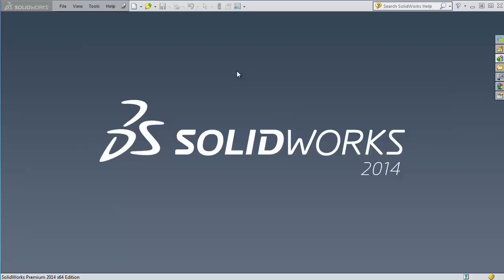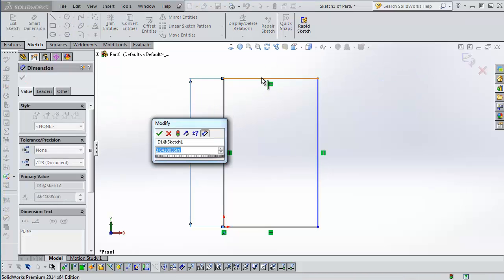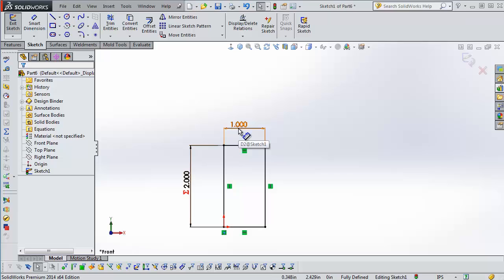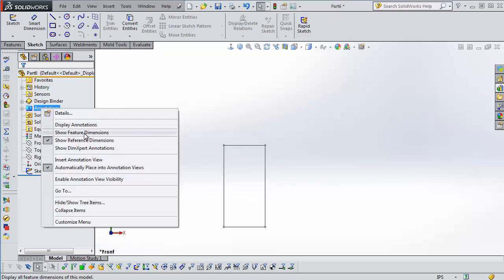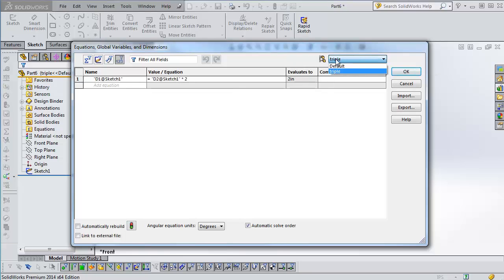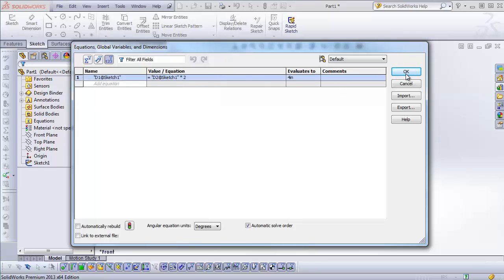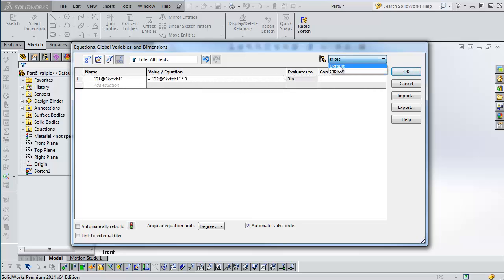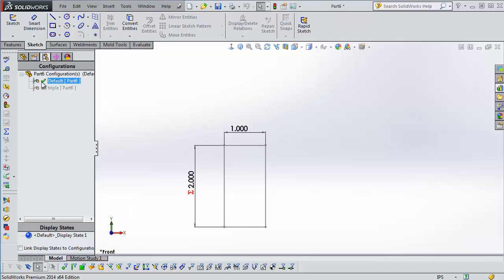SOLIDWORKS 2014 — Configurable Equations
Learn how, in SOLIDWORKS 2014, you can configure the contents of equations in Starting. In previous versions you could only suppress or un-suppress equations.  Quick Tip presented by Robert Murdock of GoEngineer